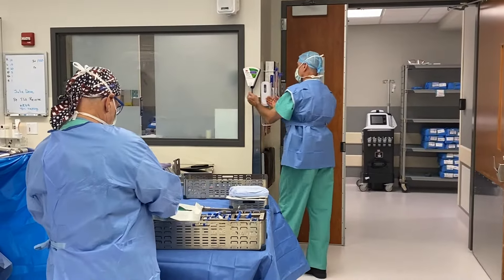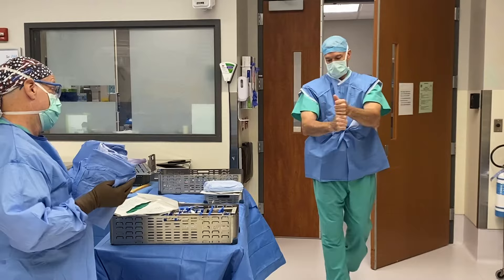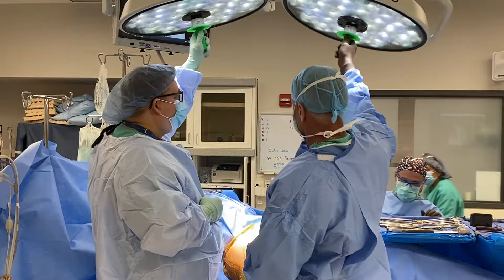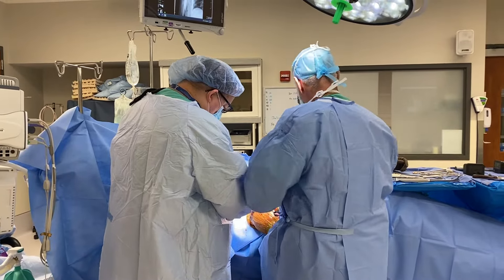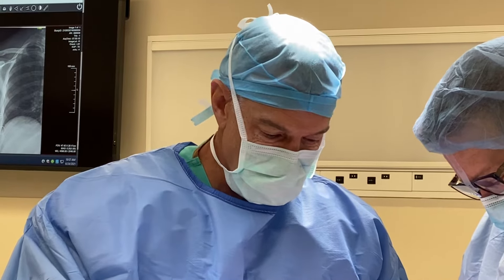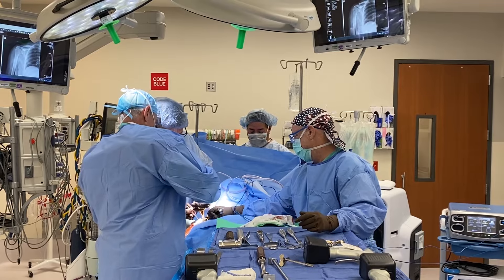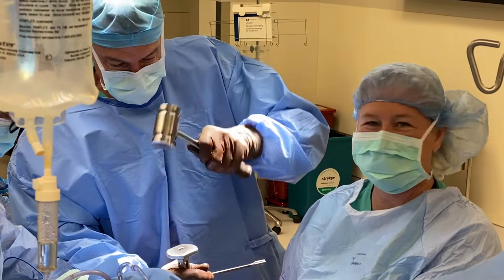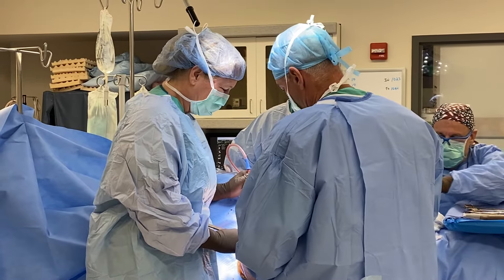Reverse Total Shoulder Replacement with Dr. Howard Harris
Shoulder pain can be debilitating, and when conservative treatments fail, a A Reverse Total Shoulder Replacement may be a surgical treatment option for some patients. What is it and how does it work? Renowned orthopedic shoulder surgeon, Dr. Howard W. Harris, explains.

Dr. Harris is a board certified orthopedic surgeon who is subspecialty board certified in Orthopedic Sports Medicine. Dr. Harris specializes in treating shoulder injuries, shoulder arthritis, arthroscopic surgery and sports medicine. For more info on Dr. Harris or to request an appointment

Texas Orthopedic Specialists is comprised of board certified, fellowship-trained orthopedic surgeons & sub-specialized doctors. Our specialists share a passion & dedication to providing the highest quality orthopedic care for all your musculoskeletal needs. Their subspecialty services include sports medicine & arthroscopic surgery of the shoulder, hip & knee, orthopedic fracture management, minimally invasive joint replacement, foot & ankle surgery & hand & upper extremity surgery. With offices in Bedford, TX, Keller, TX, & Denton, TX, we provide top notch orthopedic care to all of North Texas.